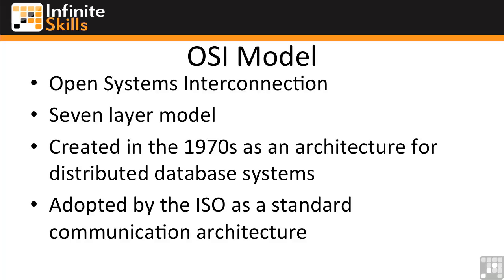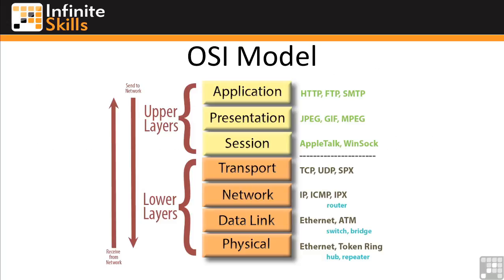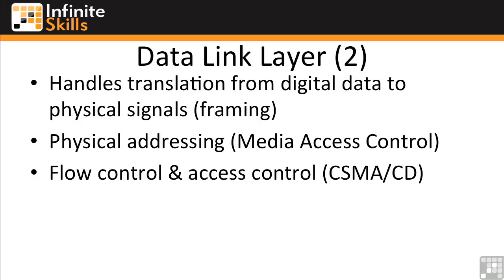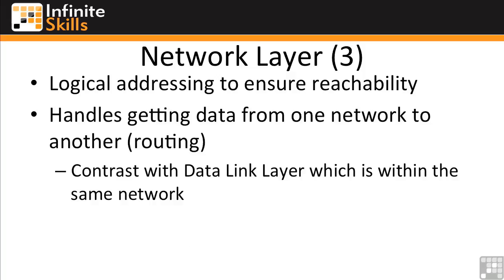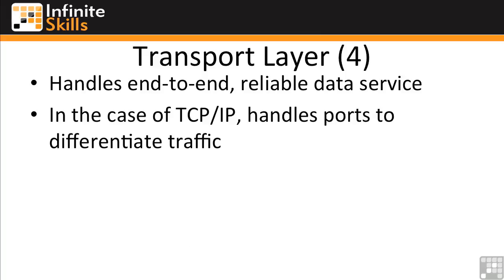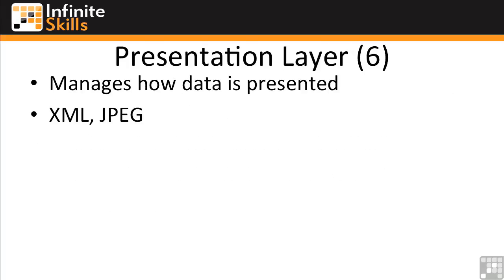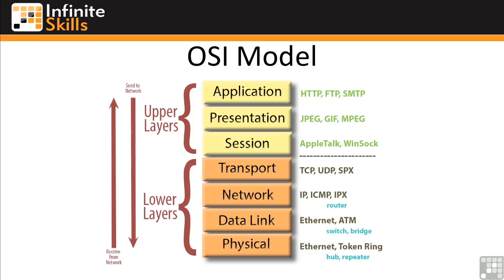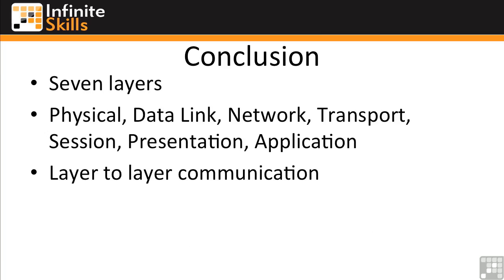OSI 7 Layer Model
OSI 7 layer Networking